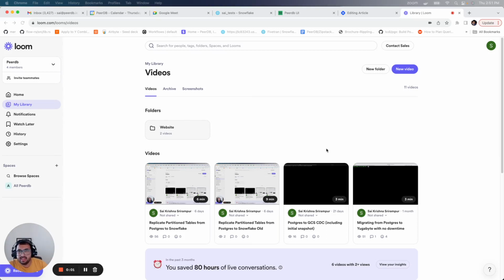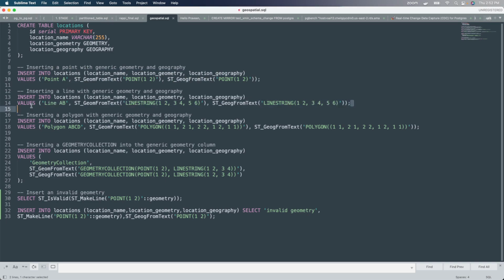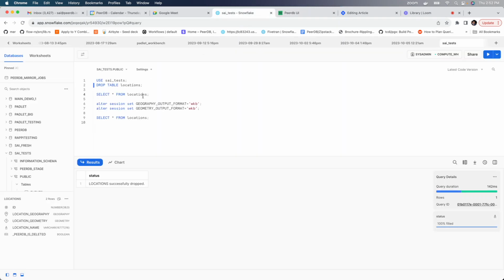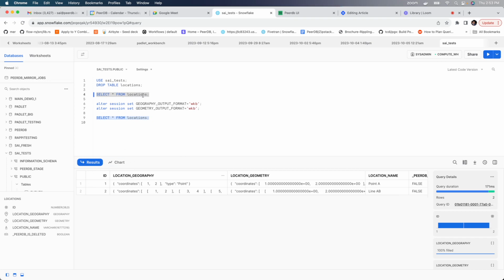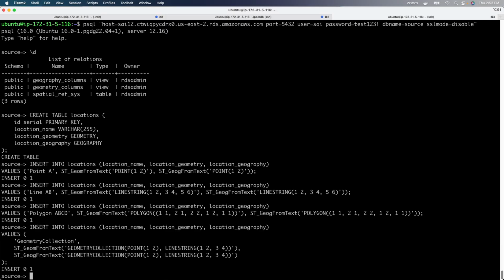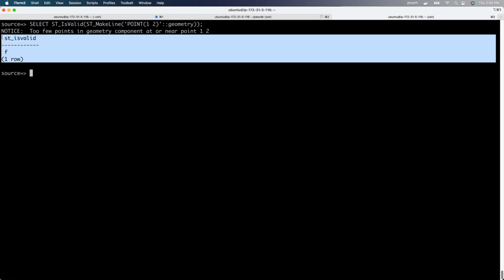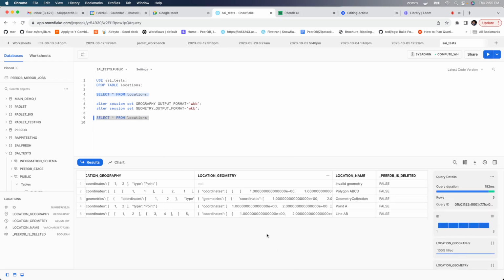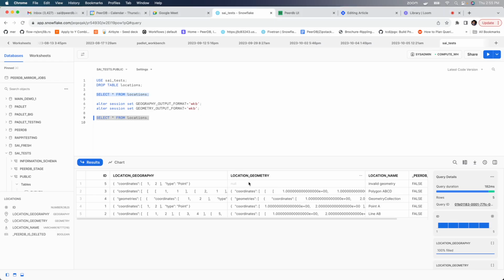Replicating Geospatial Data from Postgres to Snowflake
Demo of replicating Postgres Geospatial data incl. POINT, LINE, POLYGON etc of GEOMETRY and GEOGRAPHY types to Snowflake using PeerDB.